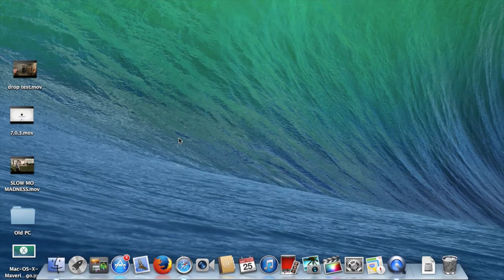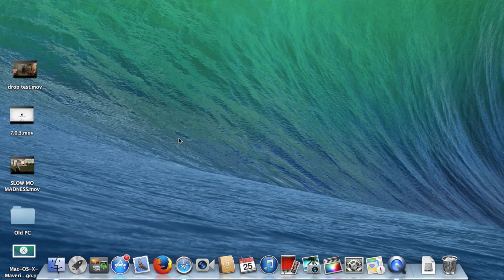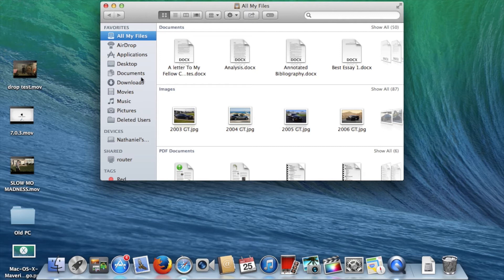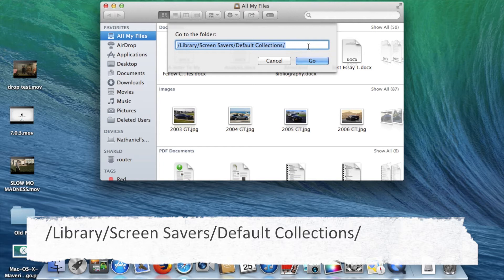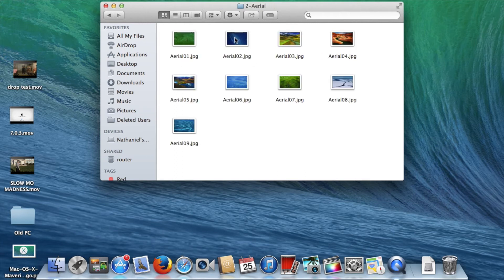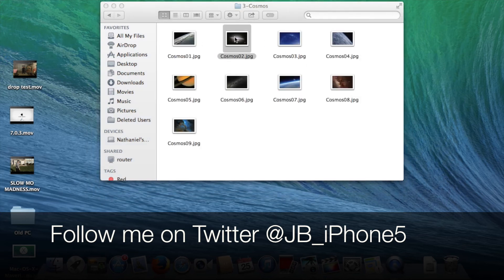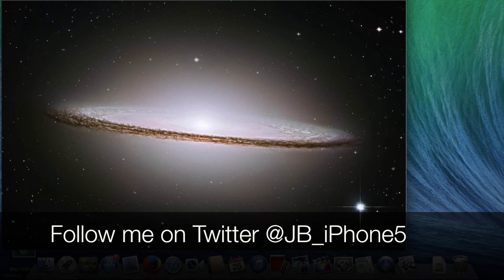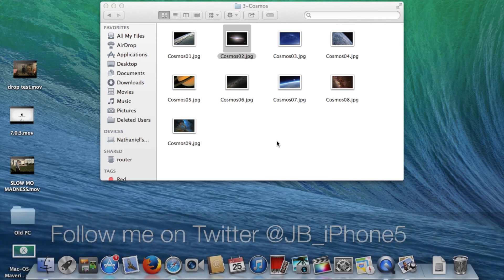How To Access HIDDEN HD Wallpapers In OS X Mavericks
Twitter.com/JB_iPhone5
Instagram.com/NathanielReichert
EverythingiPhoneChannel.com